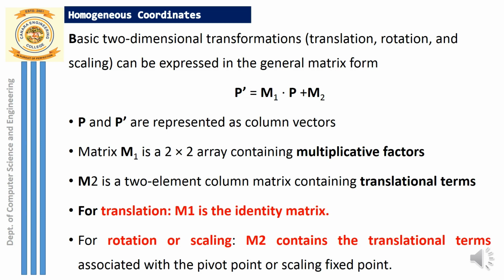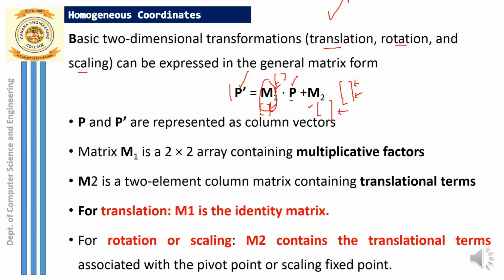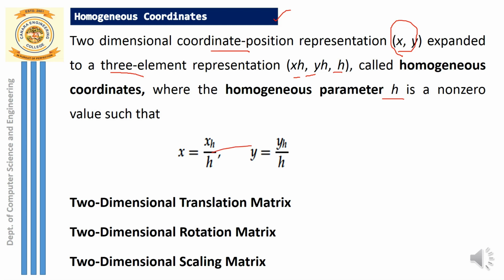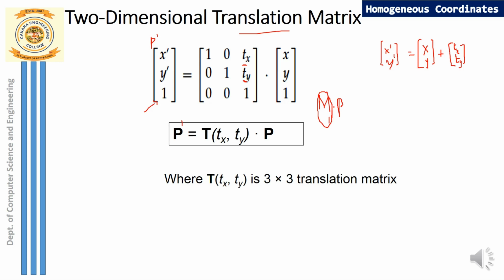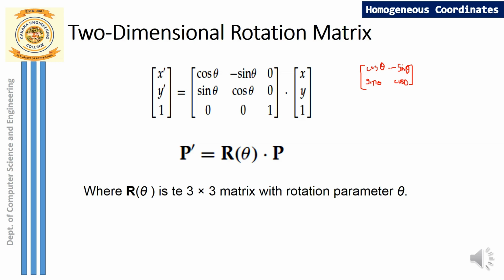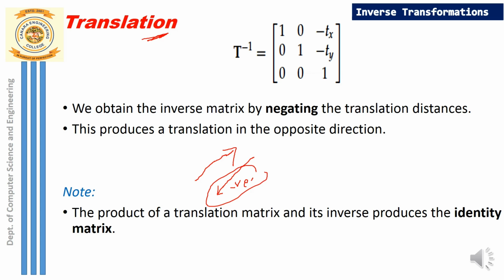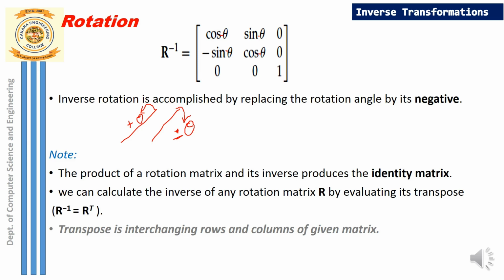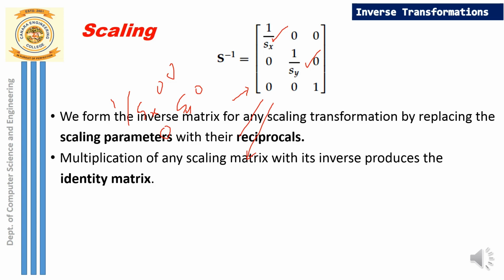VTU COMPUTER GRAPHICS & VISUALIZATION18CS62 2D-Homogeneous Coordinates M2 L7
2D translation, rotation and scaling using 2D Homogeneous Coordinates is briefly explained with appropriate examples.